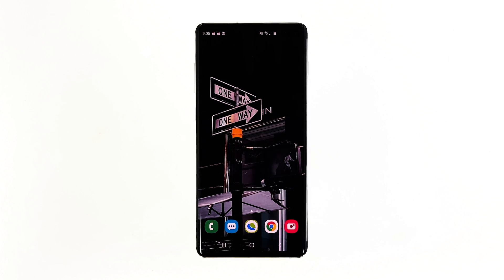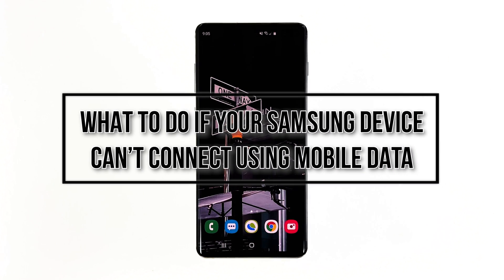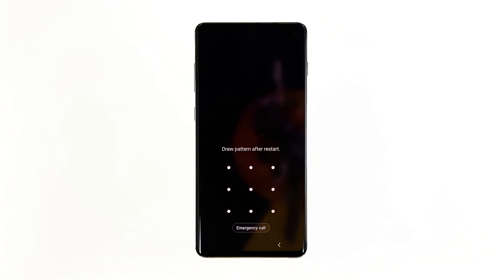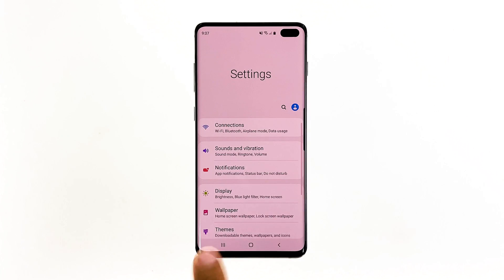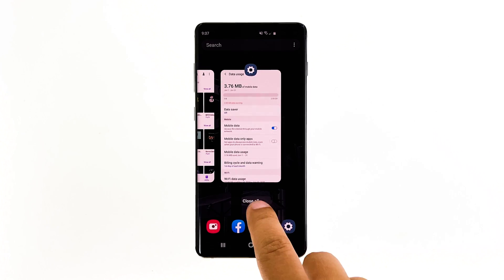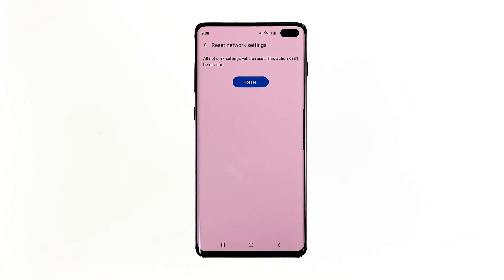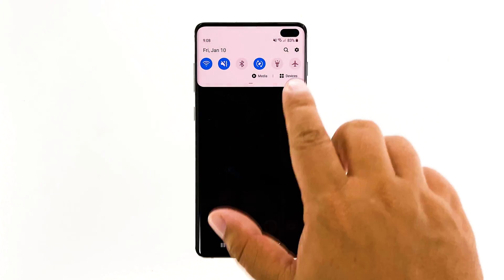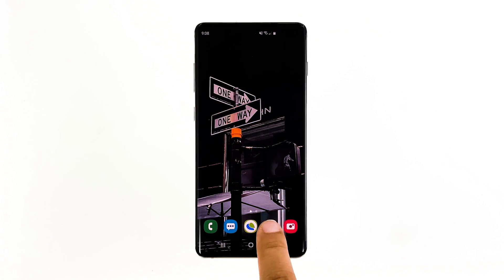How to fix no mobile data or internet on a Samsung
The mobile data service is very useful in the absence of a WiFi connection, so it should work properly when you need it. However, some Samsung device owners complained because the service reportedly started to fail for no apparent reason.